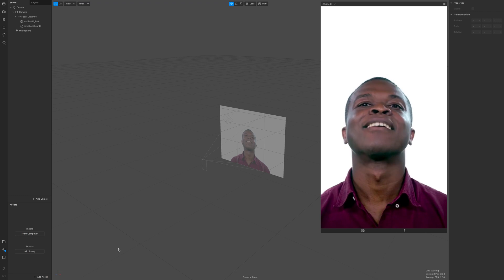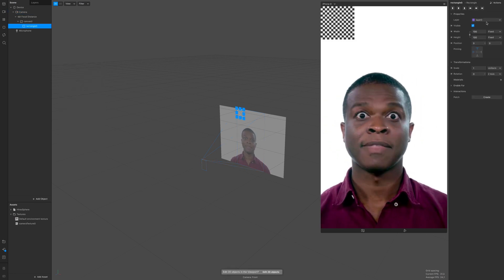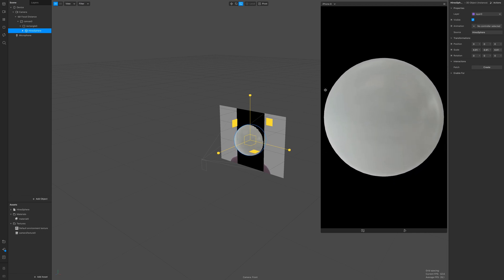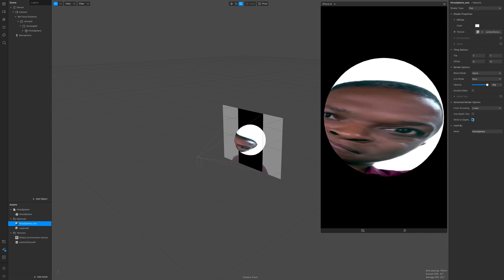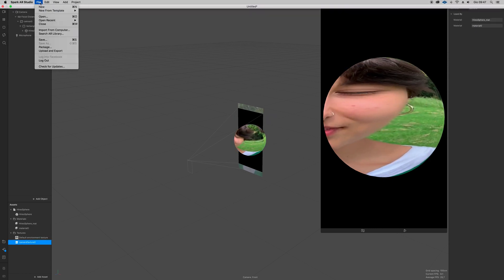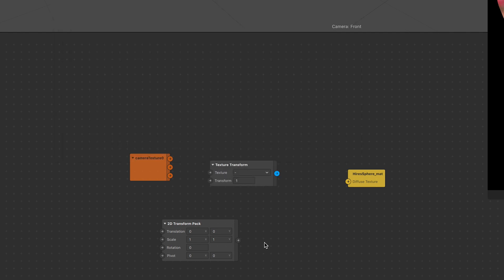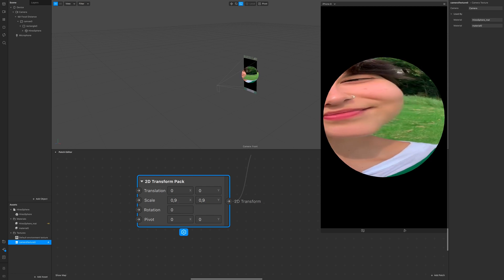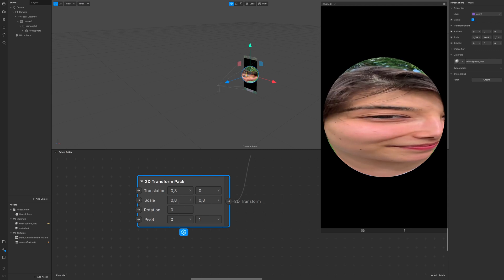Create an instagram story filter | [FREE] Fisheye effect in Spark Ar Studio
Create an instagram story filter | [FREE PROJECT] Fisheye effect in Spark Ar Studio
Make fish eye instagram filter in spark ar studio easy

Hello filters fam!
In this little tutorial we're going to make a easy Spark ar Fisheye effect.
Iit's the easy way i go with and looks kind of cool to me!

Hope it will inspire you in some way!

🎨 Graphic tablet and second screen

By doing this you will help this channel grow and make sure it'll be alive delivering fresh contents and templates!

@Natived Filters Laboratory

00:00 Import 3D object
00:22 Set the background
00:45 Set up Fisheye
1:46 Center the camera texture